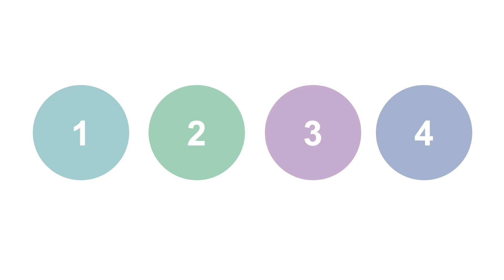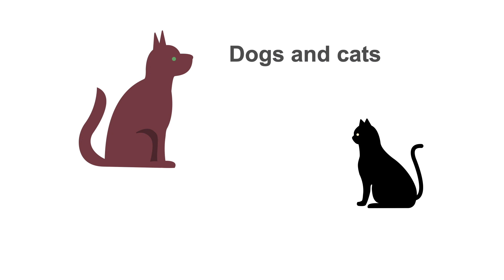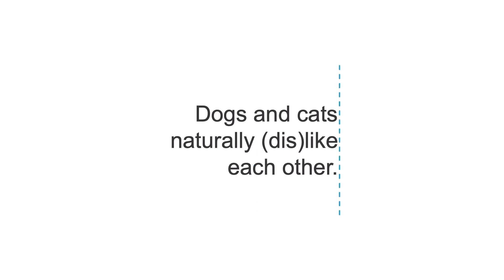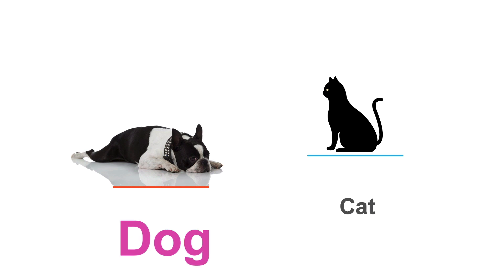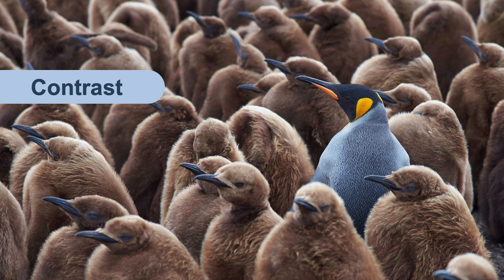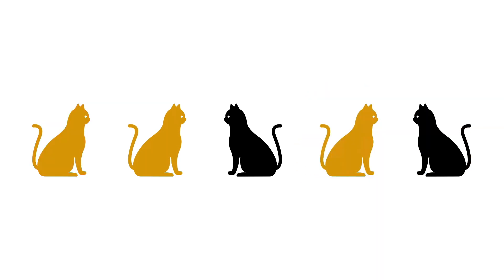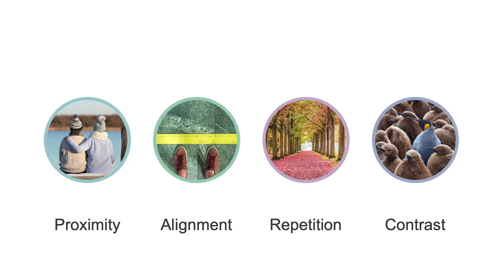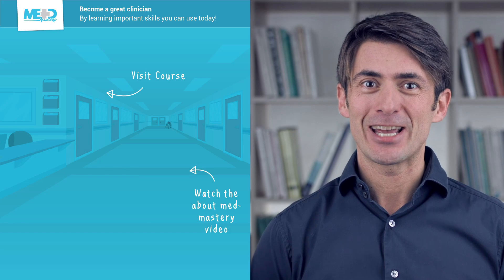Basic design principles for medical teaching videos medical education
In this video, taken from our Teaching Masterclass: Creating an Online Course,
We review the best basic design principles for proximity, alignment, contrast, repetition, insights about color, and typeface when creating slides for use in an online medical teaching course.

To further your learning be sure to view our next video, Hands-on Design Principles for medical teaching videos,

Develop and record an online medical course that your students will love. Start now by learning Medmastery’s own unique process!